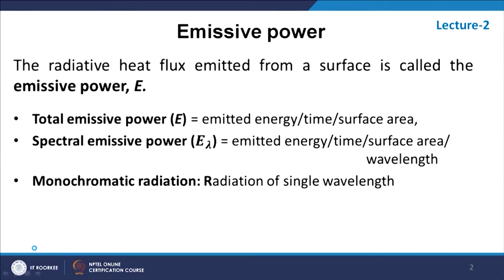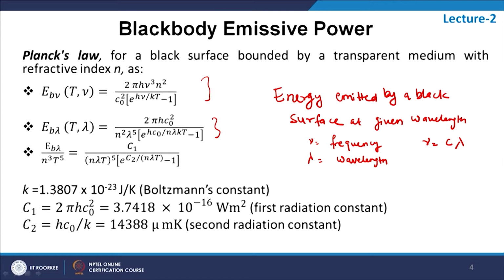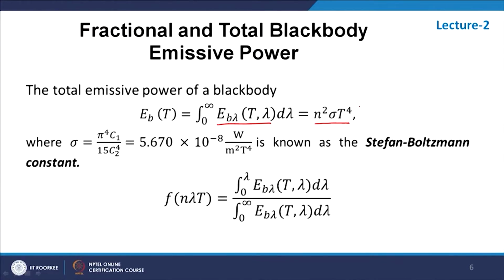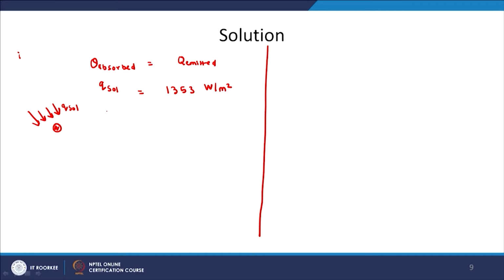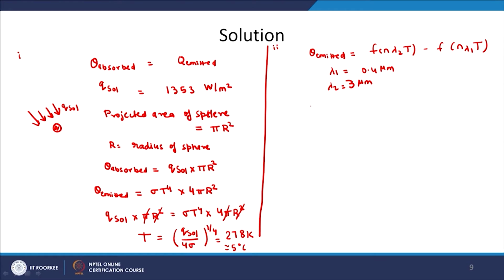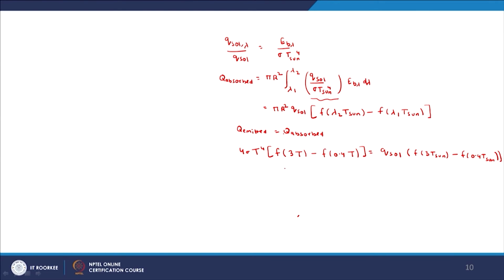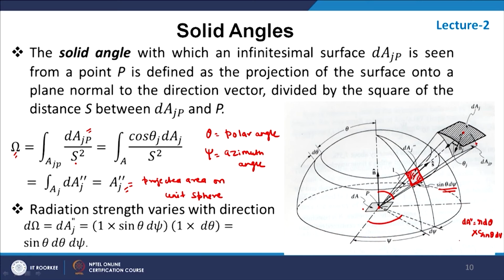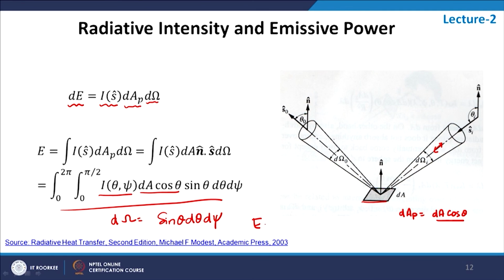Fundamentals of Radiation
Course: Radiative Heat Transfer